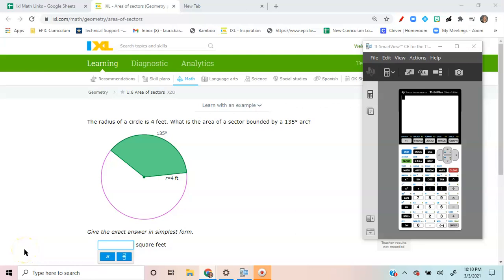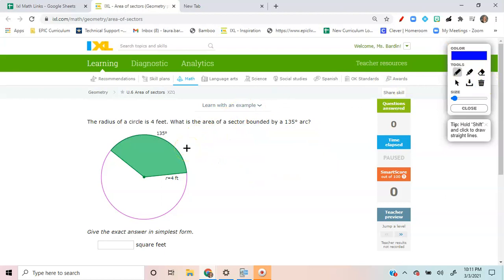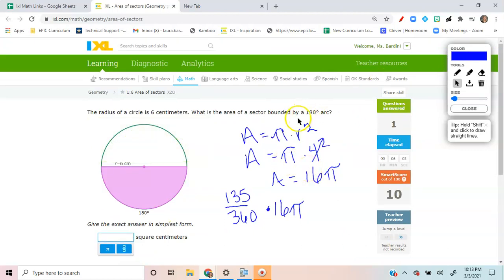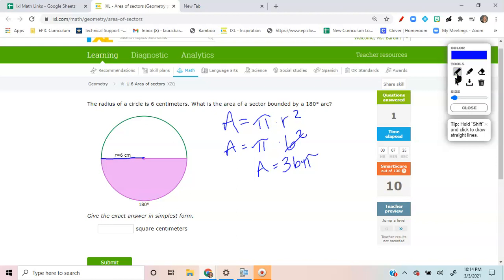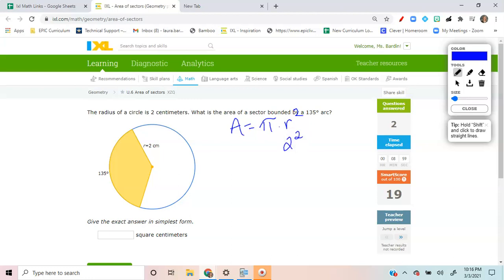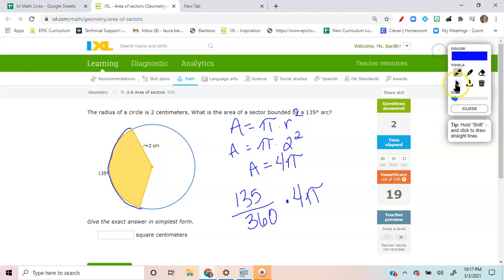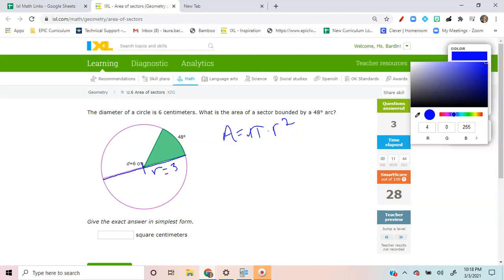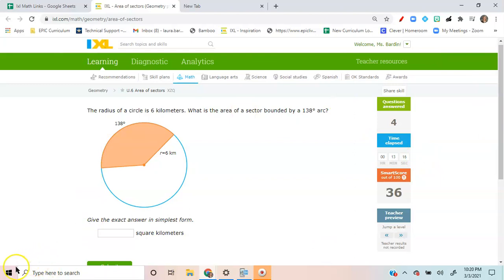IXL Geometry U6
IXL Geometry Area of sectors U.6